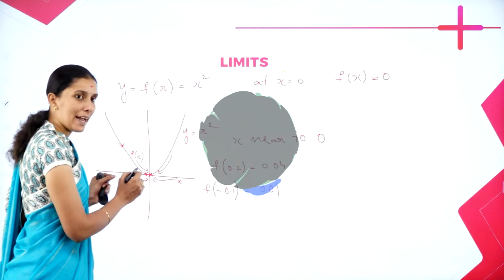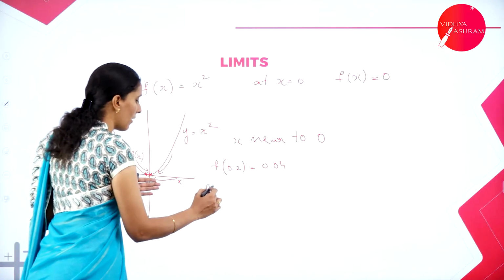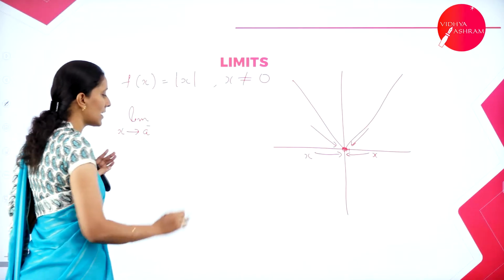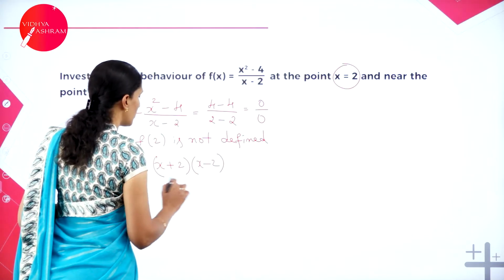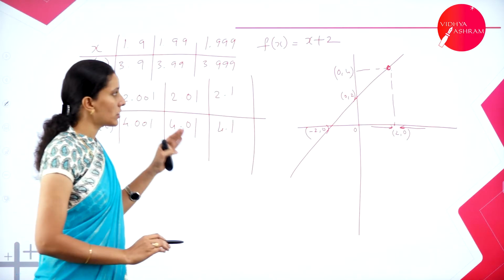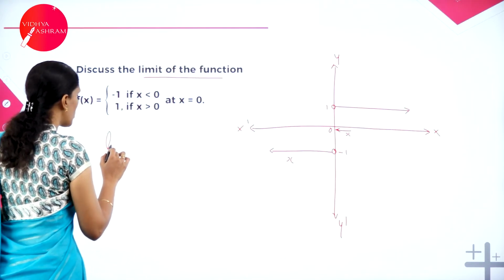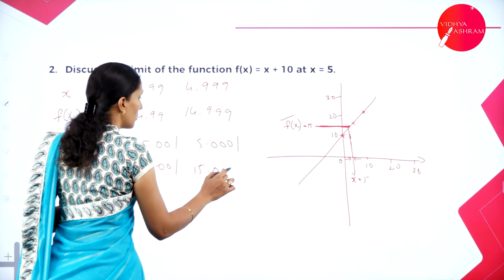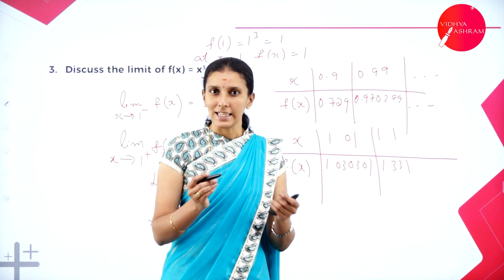DAY 28 | MATHEMATICS | I PUC | LIMITS AND DERIVATIVES | L1